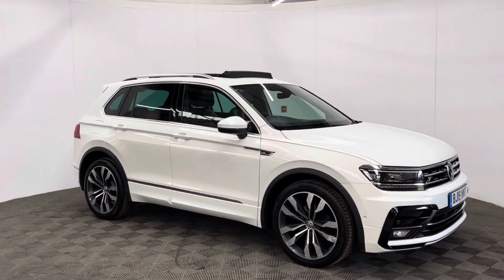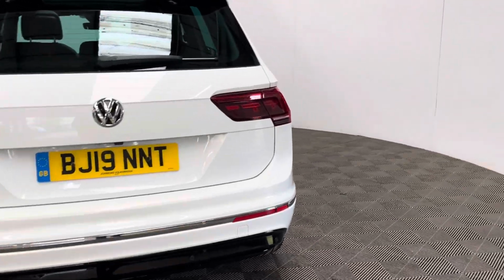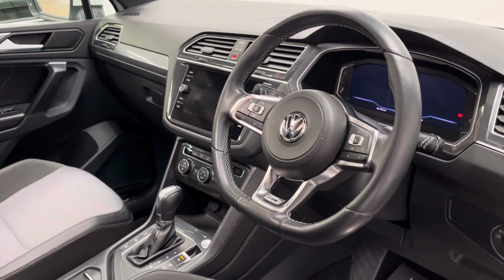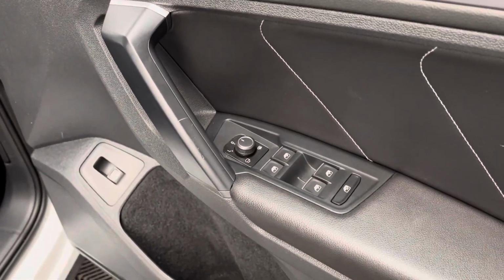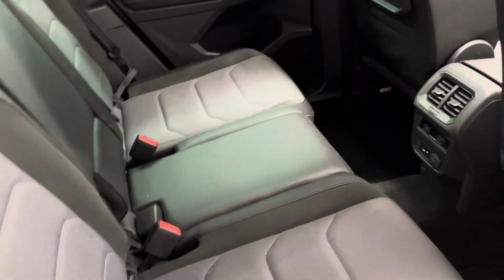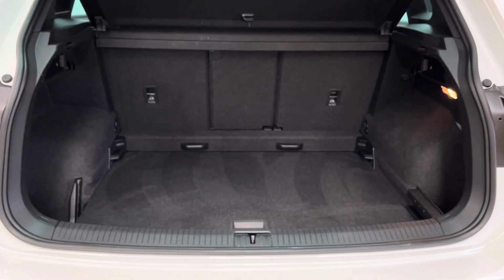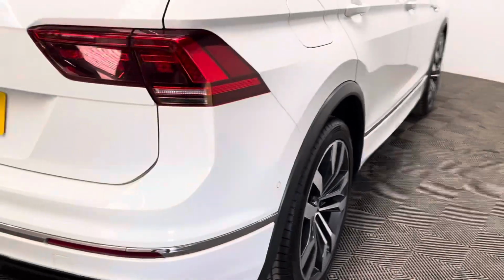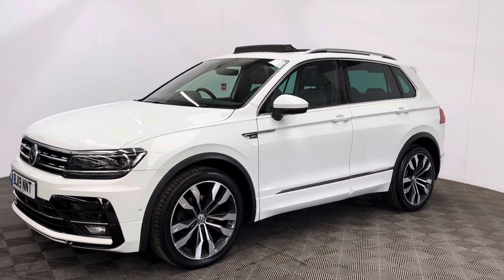Vw Tiguan R Line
This Pure White 2019 VW Tiguan R-Line has the great performing 148bhp 2.0 Turbo Diesel Engine mated to the DSG Automatic Gearbox that is ULez Compliant and returns up to 45mpg. Features include Apple Carplay, Panoramic Sunroof and a Colour Reversing Camera. We have replaced the Windows Switch to pass the AA Inspection and the next MOT is not due until 30/05/2025.